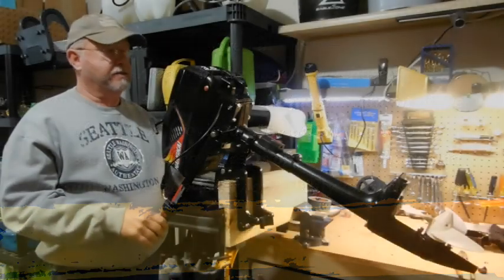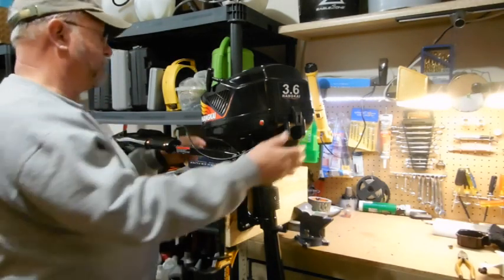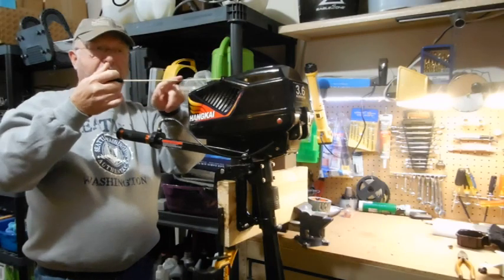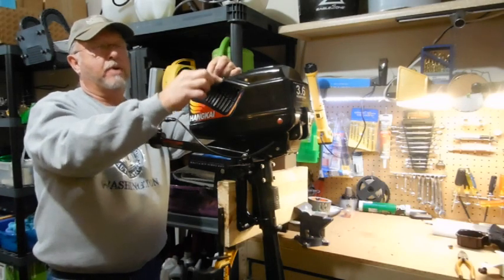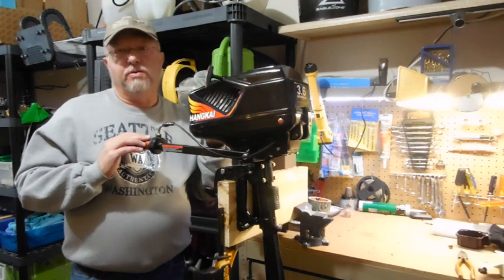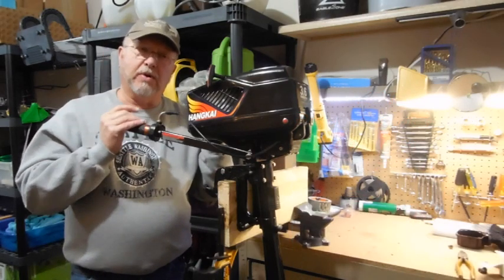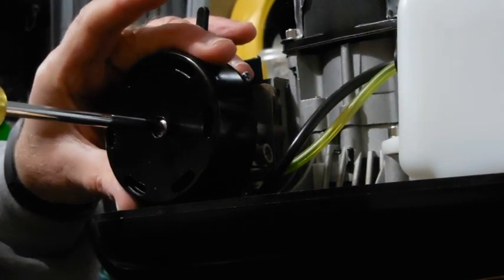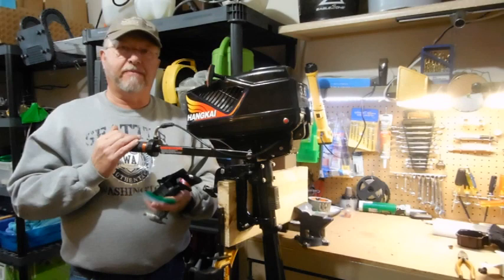Hangkai 3.6 / 3.5 hp outboard motor - 10 Things To Know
10 or more "Things To Know" about this motor if you are considering buying one!  HELPFUL!